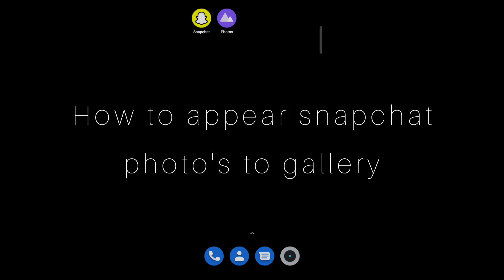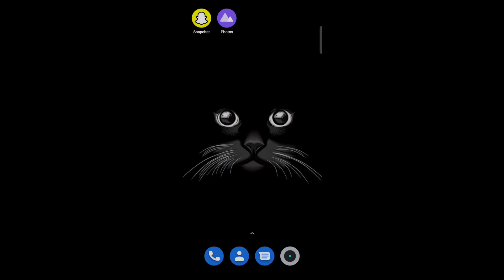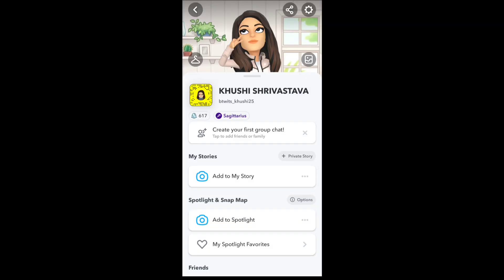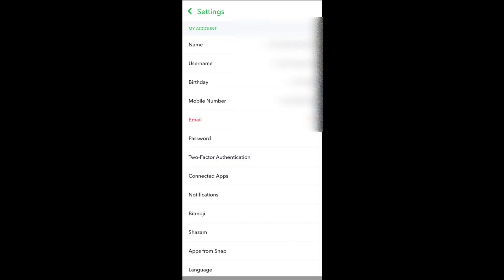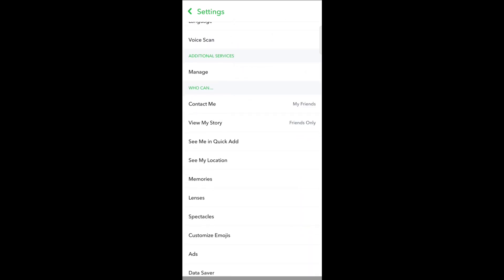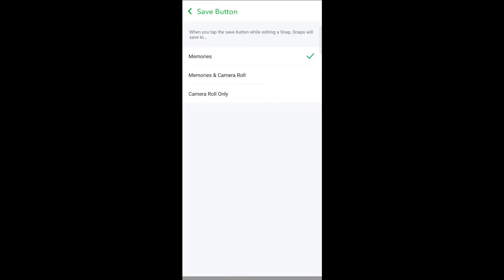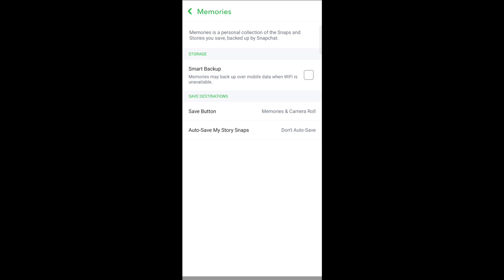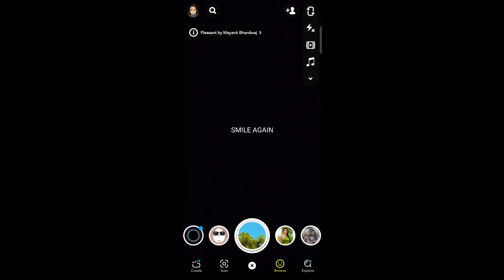How to Save Snapchat Photos to Your Gallery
In this video How to Save Snapchat Photos to Gallery Automatically.